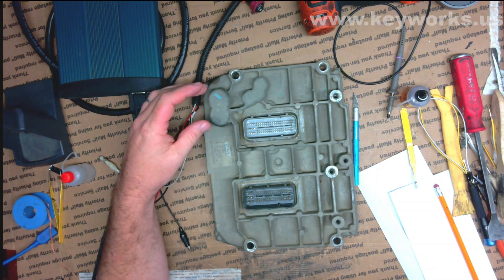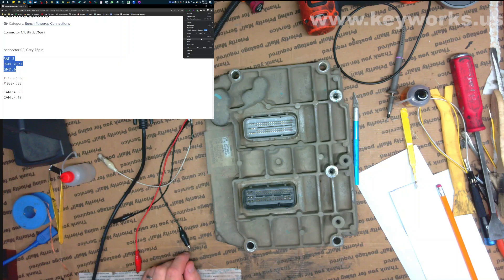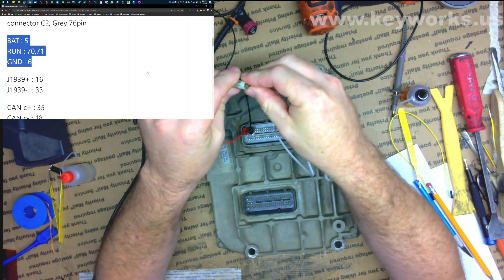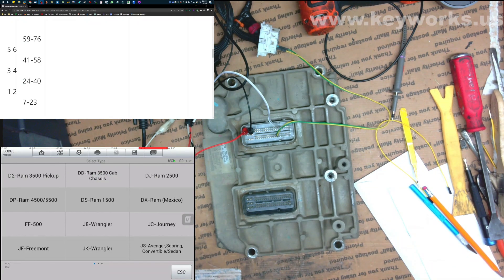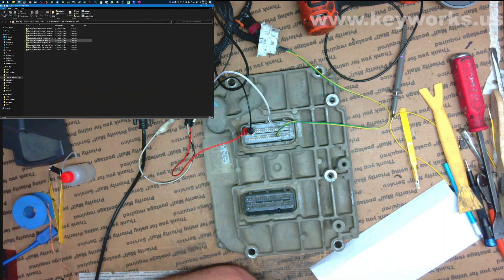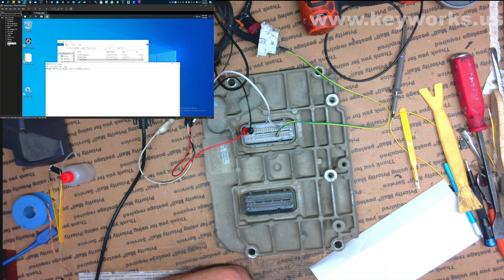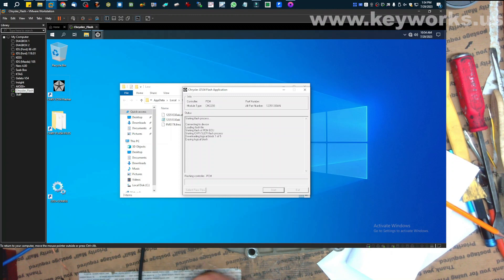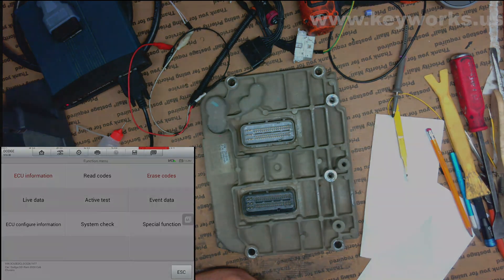Bench flashing 2012 Dodge Ram 6.7L Cummins CM2200 ECU